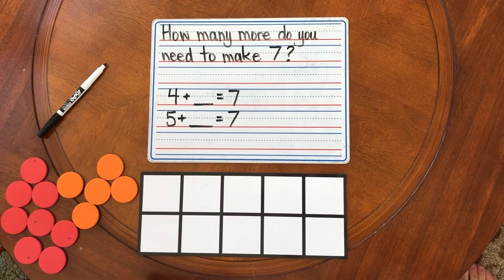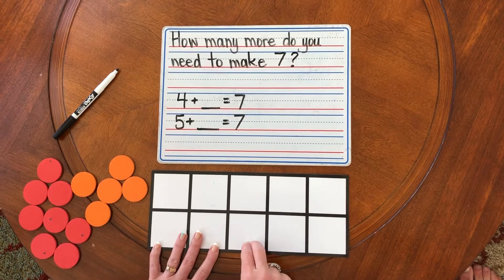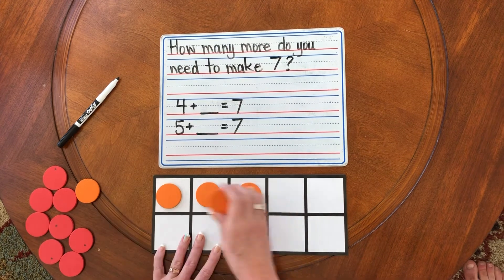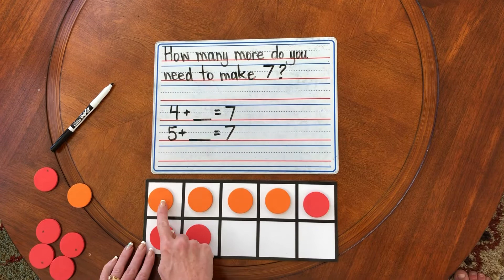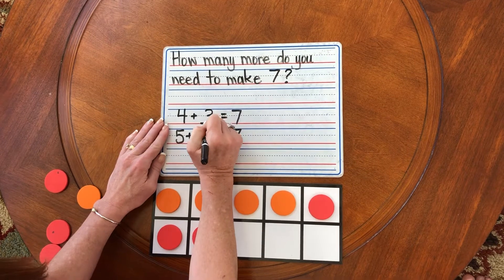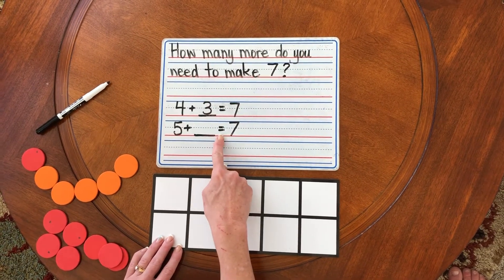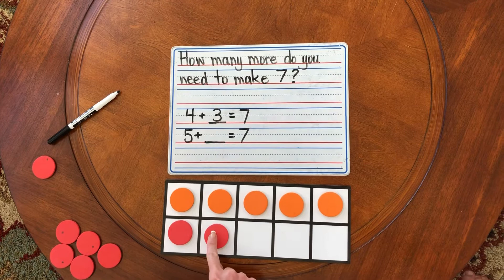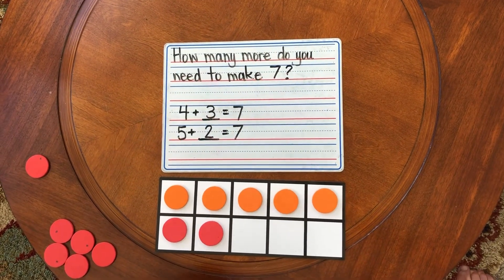How to make 7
How many more do you need to make 7 with Mrs.Paez